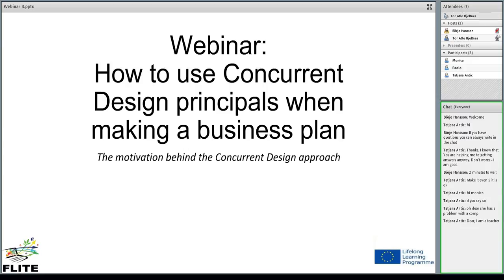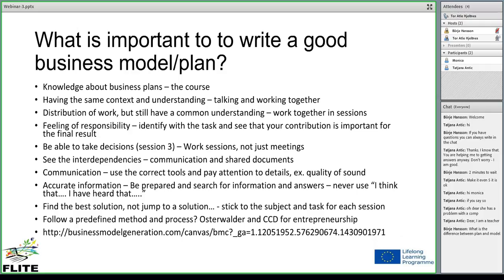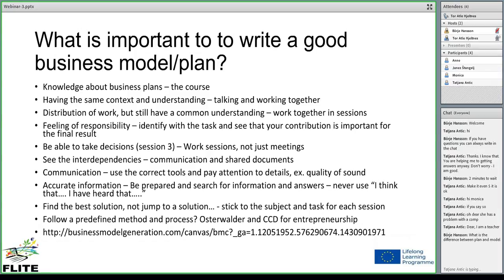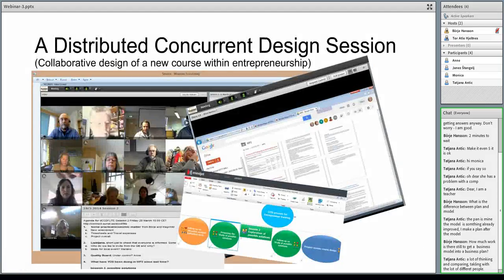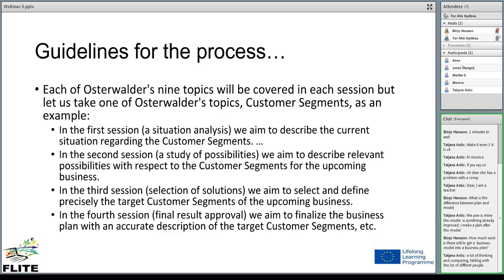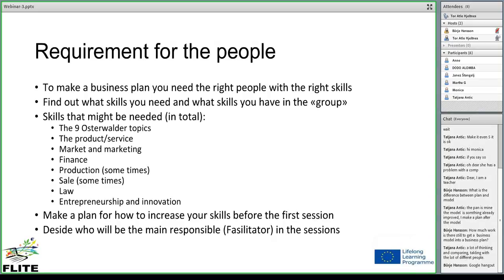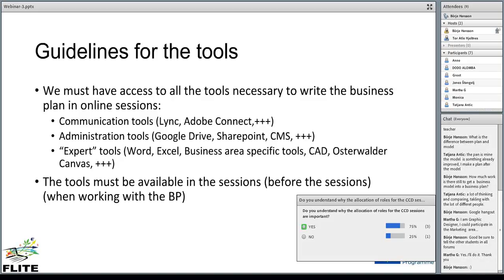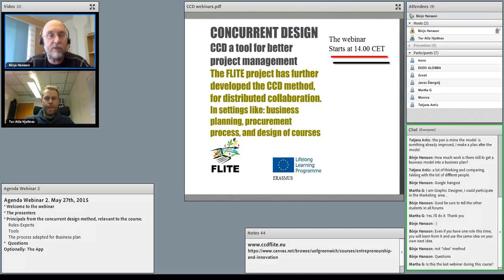Webinar-2 27 5 2015